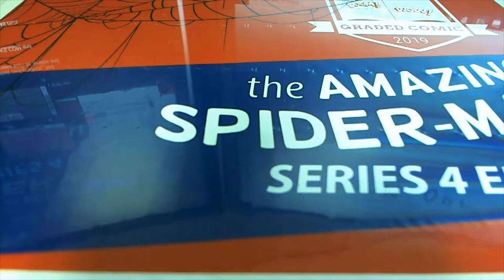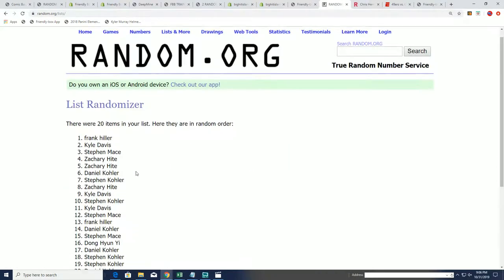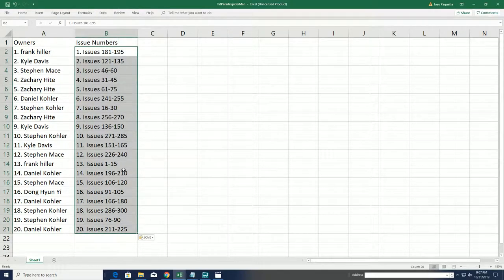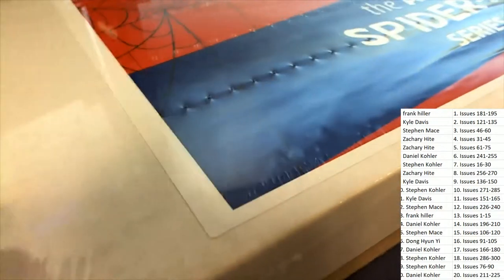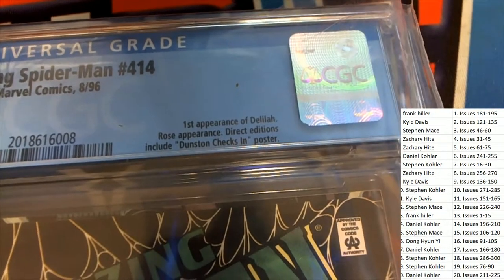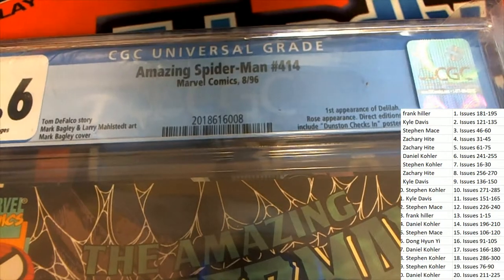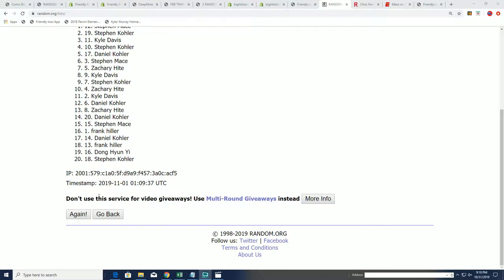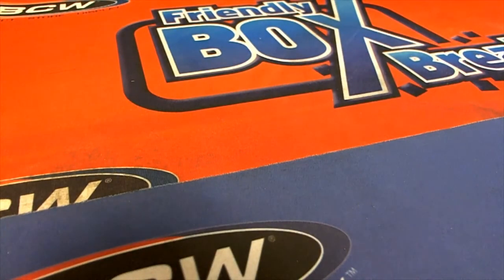2019 Hit Parade The Amazing Spider Man Graded Comic Edition Hobby Box Series 4 ID 19HPSMANSER41108